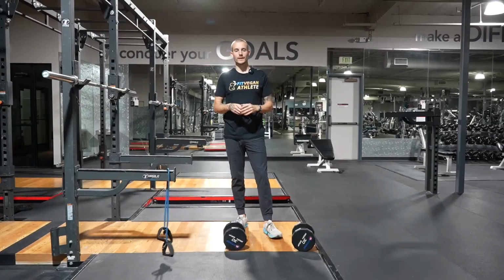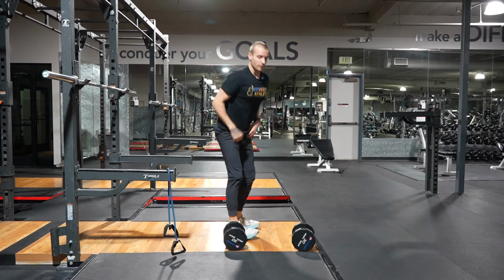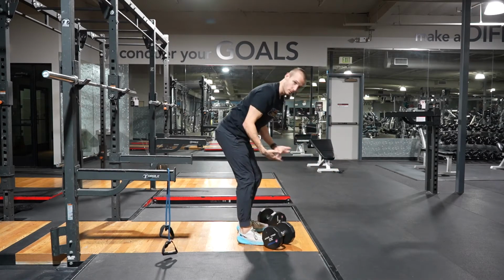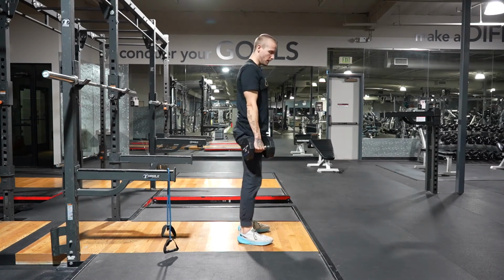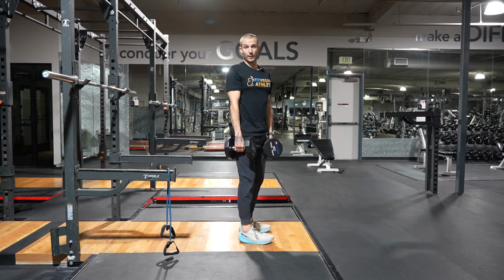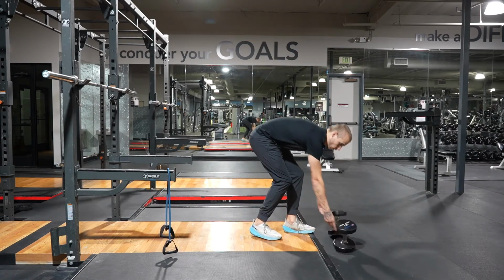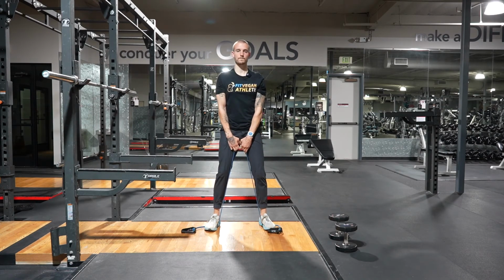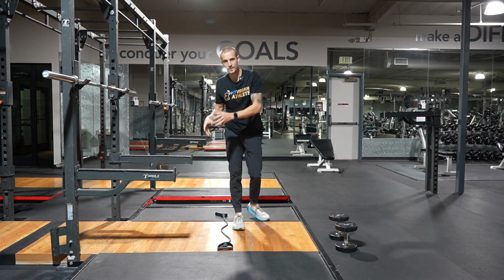How to do a deadlift with dumbbells or resistance bands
Want to lose your next 3–5 lbs the sustainable way? Join my free 6-day email series where I break down exactly how to structure your workouts, nutrition, and habits if you are a plant-based eater over 50.

You can book your FREE Breakthrough Coaching Call with our Fit Vegan Coaches:

My name is Maxime Sigouin and I'm the founder of the worlds top whole food plant-based body recomposition program. We've helped over 650 + people from 20 different countries completely turn their bodies and health around.

After losing my grand-father and ex-fiancée to breast cancer I've embarked on this mission to help 10,000 people get lean, thrive and disease proof their bodies on plants by 2033 and 1 million by 2050!

If you got any value from this video please share it to someone that would benefit from it ❤️

If you found this content valuable, here are 2 more ways for me to help you become a Fit Vegan:

1- Get your FREE Fit Vegan Meal Plan Blueprint to help you create your own Fit Vegan meal plan